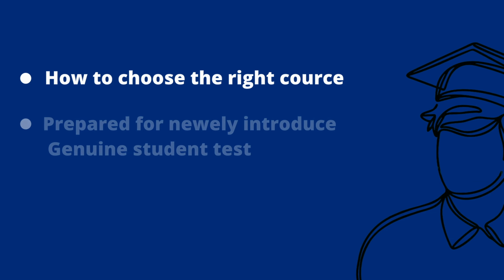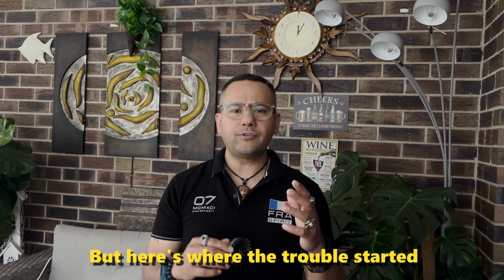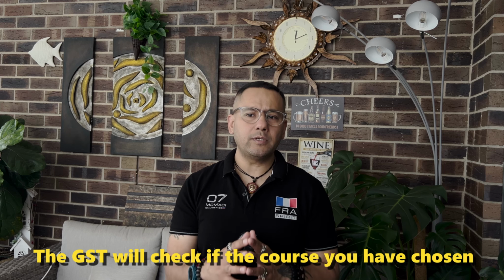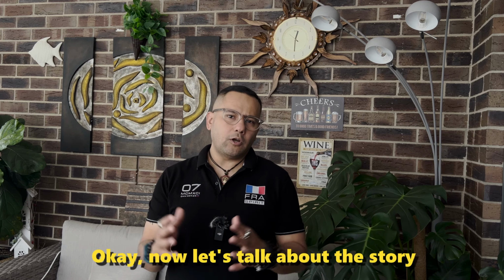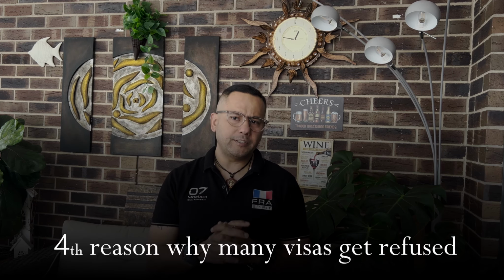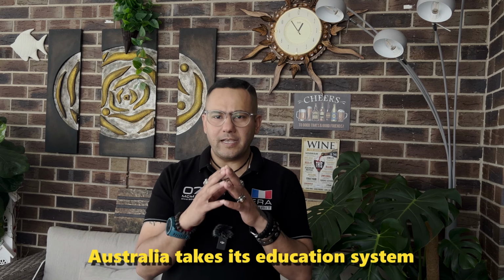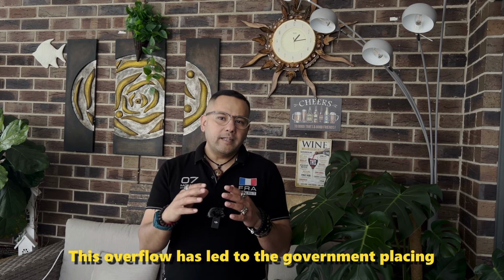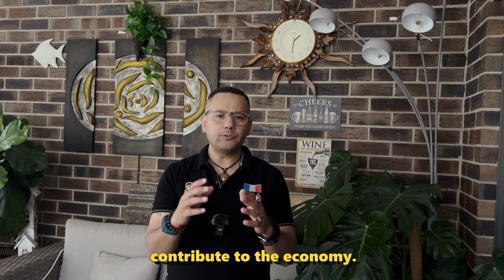STOP Making These 5 Deadly Visa Mistakes Study in Australia!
Check for real time updates, discounts and amazing offers-

STUDY IN AUSTRALIA- THE INFORMATIVE VIDEO PLAYLIST BELOW- FOLLOW THE LINK

Are you planning to study in Australia but worried about getting rejected? Don't let visa refusal hold you back from achieving your dreams! In this video, we'll reveal the top 5 visa refusal reasons for international students in Australia, so you can avoid common mistakes and increase your chances of getting accepted. From understanding the requirements for an Australian student visa to navigating the complex immigration process, we've got you covered. Get expert immigration advice and insights into the latest visa trends and updates. Whether you're looking to pursue a college education in Australia or simply wanting to expand your global education horizons, this video is for you. So, what are you waiting for? Watch now and take the first step towards studying in Australia!

🚨 The australia visa landscape for 2024 has become increasingly challenging, with study in australia applications facing unprecedented scrutiny. As an international student in australia, I'm sharing critical insights about why visa application processes are getting tougher and what's causing so many to get visa rejected. Whether you're planning your study australia journey or already in the process, this video provides essential strategies to navigate the current visa crisis. 🌏✈️